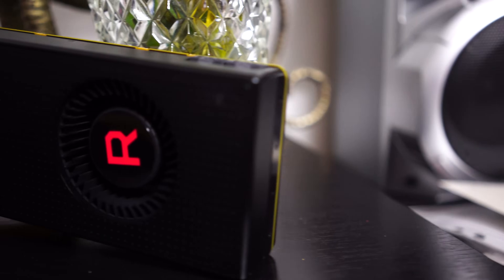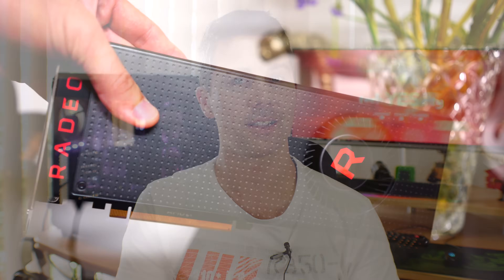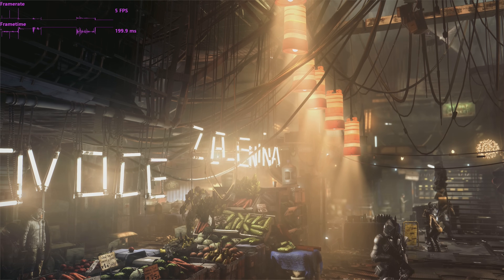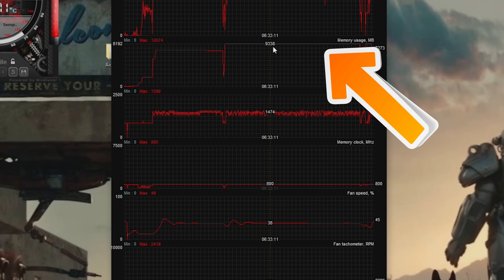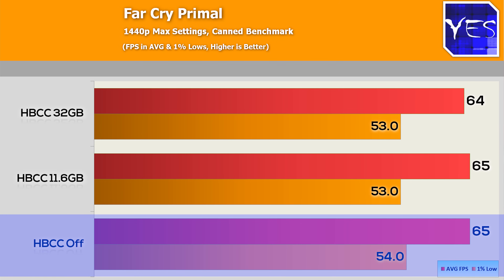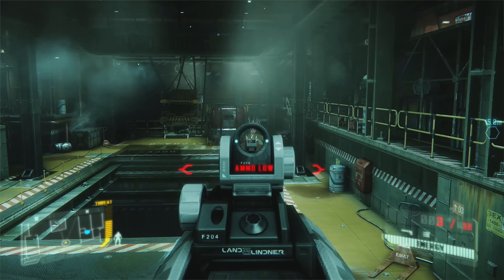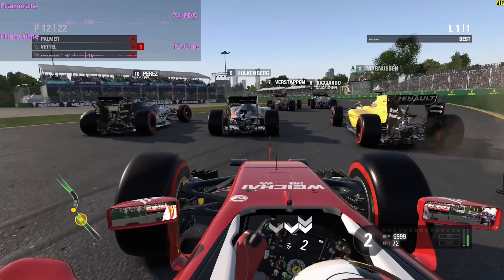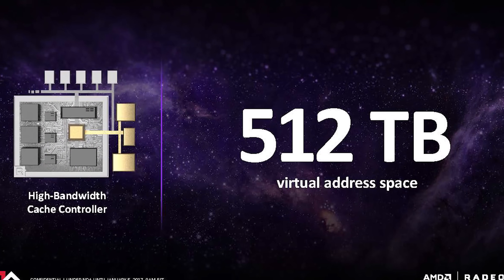What is HBCC? And Does it make a difference in Games?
AMD have touted in 2017 that they are releasing a technology known as high bandwith cache control, which is a controller enabled on Vega Cards, it is supposed to allow you use different sources of memory for less important things, so the highspeed HBM2 can be used for the most important parts of the game.  However today I test this out and realistically the results differ from the spec sheet quite substantially.

Enjoy the Content?